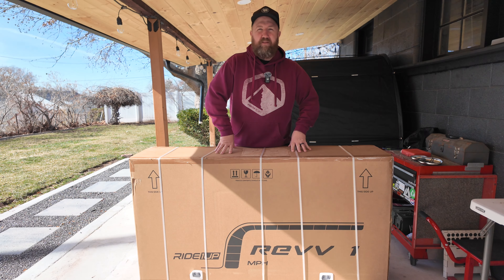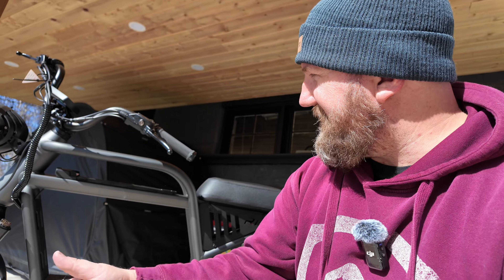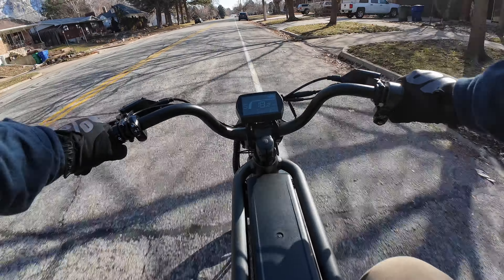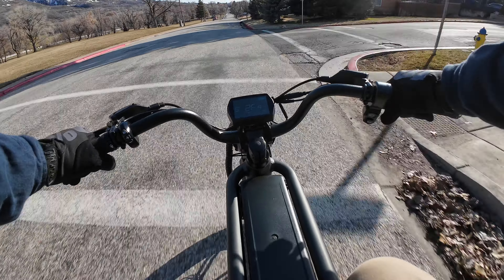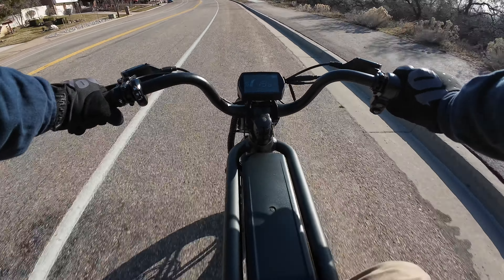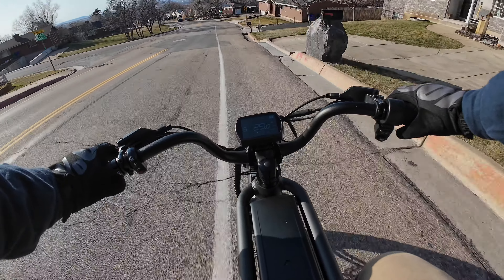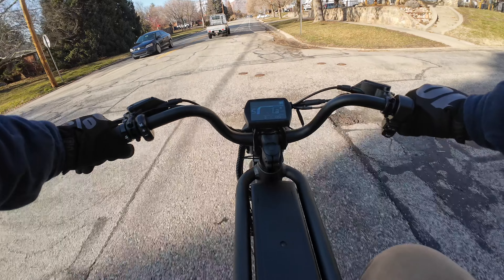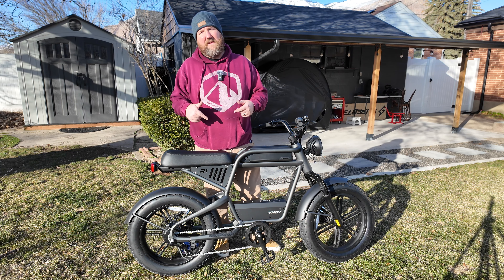Is The Revv 1 Too Good To Be True? | Unboxing, Ride, Review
I seriously can't believe you get all this bike for $1800. The @Ride1Up Revv 1 is a serious contender in the ebike/emoto world and at half the price of leading ebike brands.

$10 off your order: SESSIONS73 @ Checkout

In the realm of electric bikes, the Ride1Up Revv1 is creating quite the buzz. As an enthusiastic reviewer delves into the details of this hardtail model, their experience reveals a blend of excitement and thoughtful critique. Here’s an overview of the Revv1, highlighting its pros, cons, and notable features to guide potential buyers in making an informed decision.

The Unboxing Experience
Right from the start, the Revv1 impresses with its meticulous packaging. The inclusion of a metal plate for the front tire mount during shipping indicates Ride1Up's attention to detail and commitment to delivering their bikes safely. The matte gray finish adds a sleek, modern aesthetic that catches the eye.

Assembly and First Impressions
Assembly is straightforward, assisted by the comprehensive manual and a setup video provided by Ride1Up. The process reveals the bike’s sturdy build and thoughtful design. The bike's first impression is solidified by its stylish gray color and the protective measures taken for shipping. The ease of setup, despite a minor hiccup with front tire spacers, points to a user-friendly design aimed at getting riders on their path as smoothly as possible.

Performance and Riding Experience
Once assembled, the Revv1's performance on the road is where it truly shines. The 52V controller and battery pack deliver impressive torque, offering a noticeable advantage over similar 48V models like the Super 73. However, the speed caps at 20 mph, a limit set for safety and compliance with regulations, though it can be unlocked for off-road use upon request. The hardtail design, lacking rear suspension, is compensated for by front suspension with 100 mm of travel and a comfortably padded seat, ensuring a smooth ride even on rough terrains.

Pros
- **Powerful Performance**: The 52V setup provides robust bottom-end torque for a spirited riding experience.
- **Value for Money**: Priced under $2,000, the Revv1 offers features comparable to more expensive models, including four-piston hydraulic brakes and a durable, stylish build.
- **Comprehensive Features**: From its metal fenders to a large display and efficient lighting system, the Revv1 packs a plethora of features that enhance safety, comfort, and convenience.
- **Sturdy Design**: The bike’s solid wheel design eliminates common issues like spoke breakage, further emphasizing its build quality.

Cons
- **Limited Battery Capacity**: The 15 amp-hour battery might not suffice for long rides, though an upgrade or additional battery can mitigate this issue.
- **Speed Limitation**: The 20 mph speed cap, while understandable for regulatory compliance, might limit the thrill for some riders.

Notable Features
- Hidden USB Port: A unique addition allowing riders to charge their devices on the go.
- Accessory Compatibility: Ride1Up offers a range of accessories, including a dual battery setup for extended range and a cargo cage for added utility.
- Quality Brakes: The upgrade to 203 mm rotors on the four-piston hydraulic brakes ensures superior stopping power.

Conclusion
The Ride1Up Revv1 stands out as a formidable contender in the e-bike market, striking an appealing balance between price, performance, and features. While its hardtail design and battery capacity might pose limitations for some, these are far outweighed by its strengths, particularly in torque and overall build quality. Whether it’s a leisurely ride around town or a more adventurous trek on varied terrains, the Revv1 promises an enjoyable and reliable journey. With the option to customize and upgrade, it caters to a broad spectrum of riders, setting a new benchmark for what to expect from an e-bike in this price range.